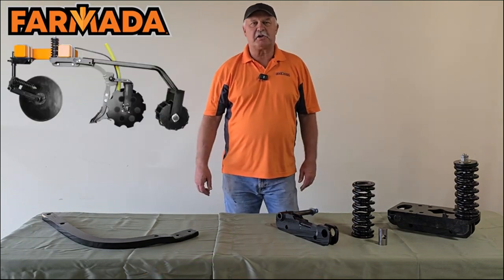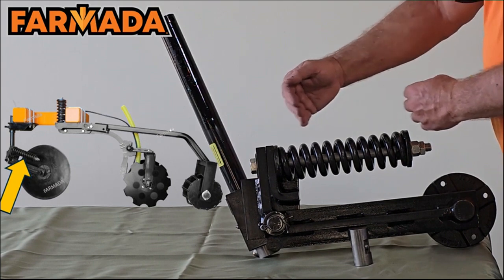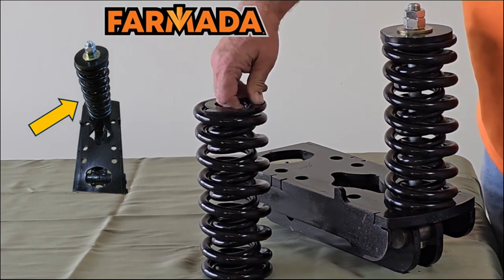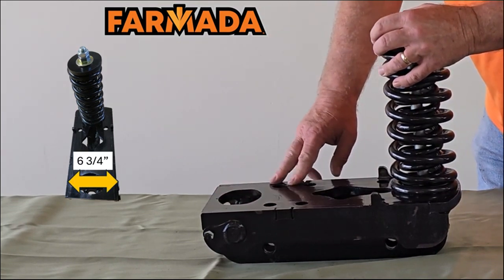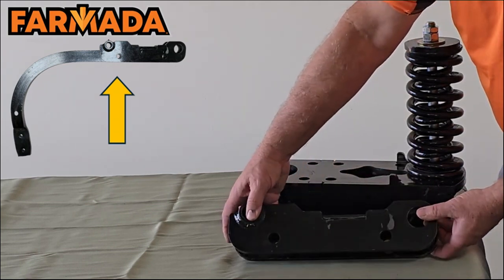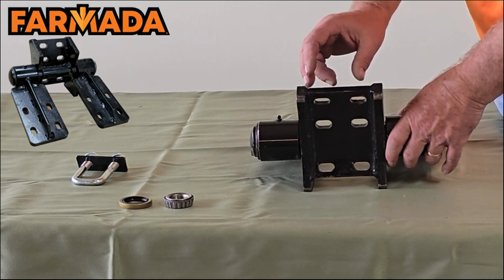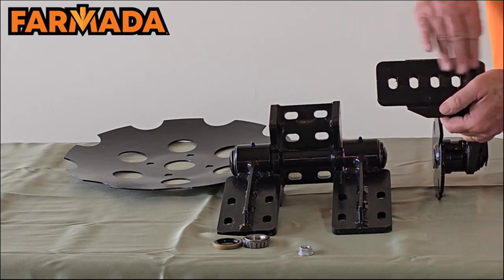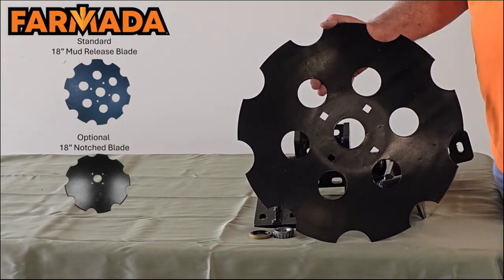2022 FARMADA ELXIR 66-5HD For Sale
The ELXIR 66-5HD-1930 toolbar was made for large farmers or rental fleets where performance matters. The 6"x6" frame features 1/2" thick tubing on the center section and 3/8" thick tubing on the wings. The planter-style drawbar and rear hitch are designed for the tractor and rear wagon forces to pull straight through independent of the frame to reduce frame fatigue.
Two pairs of oscillating 385/65R22.5 transport tires distribute the machine weight evenly on crowned roads enhancing tire life and handles smoothly on longer trips from field to field. In the field the oscillating tires combine with the 4 other large single 385/65R22.5 tires to provide accurate depth control and superb turning radius.
The frame is 100% grease-less with all drawbar and fold pins being made of large 2" diameter, hardened steel bushings with anti-rotating pins.
This machine was designed for terraces so the 87" up flex and the 80" down-flex enhance performance in tough terrain.
The row units are Shield-Ag Split Mount row units. Front mounted 24" smooth coulters cut ahead of the edge bent shanks and sealers. The spring in a spring shank is designed with an 800 lb trip. Single-point depth control and a toolbox inside the tongue round out the toolbar.
Farmada can equip this with any type of fertilizer knife, any type of NH3 system and an optional tongue mounted 200-gallon tank for nitrogen stabilizers is available.

For questions call Darren at 785_760_7717

Farmada is located in Salina, Kansas. We were founded by former members of another major agricultural company from Salina, Kansas. This toolbar is the next generation of a prior series that takes all the previous experiences into account. The team designing this toolbar with Farmada had a combined experience of over 140 years in the agricultural equipment design, manufacturing, sales, service and marketing.segment.